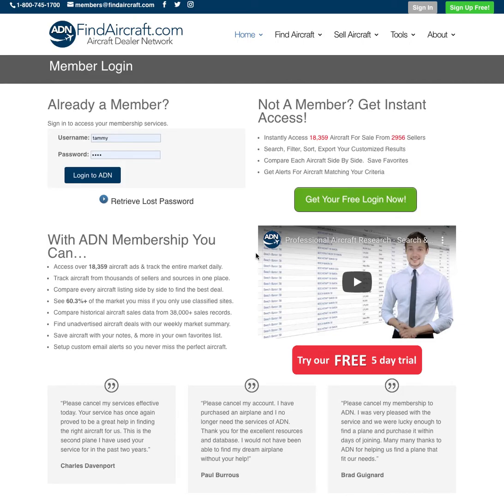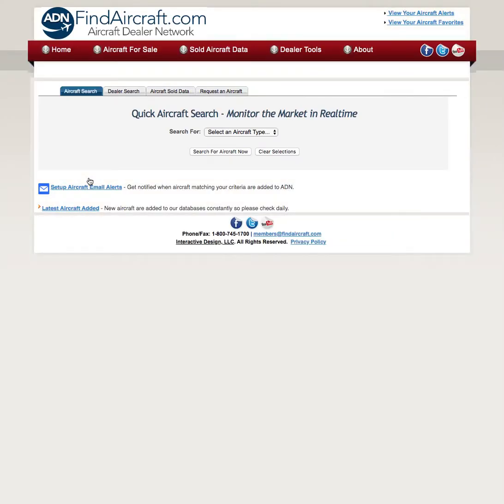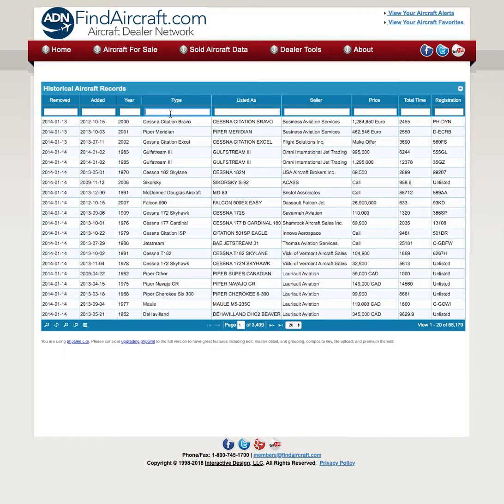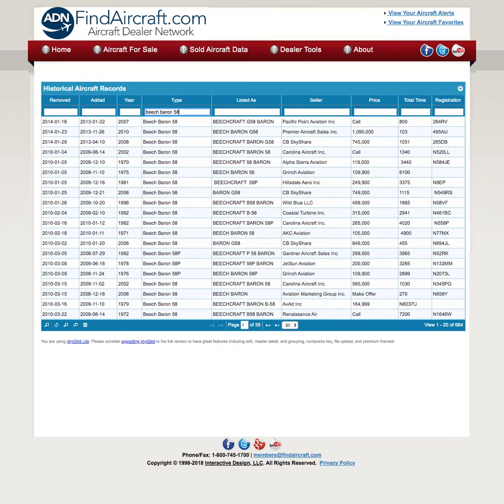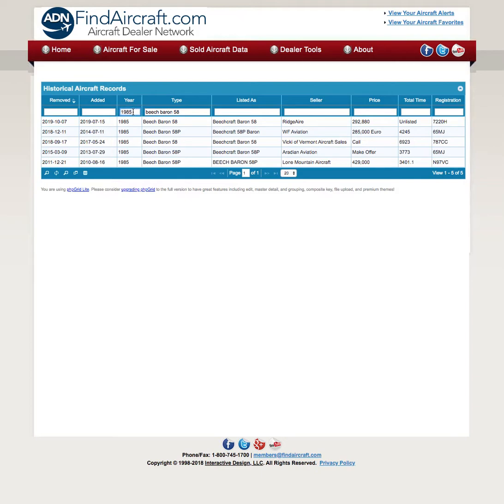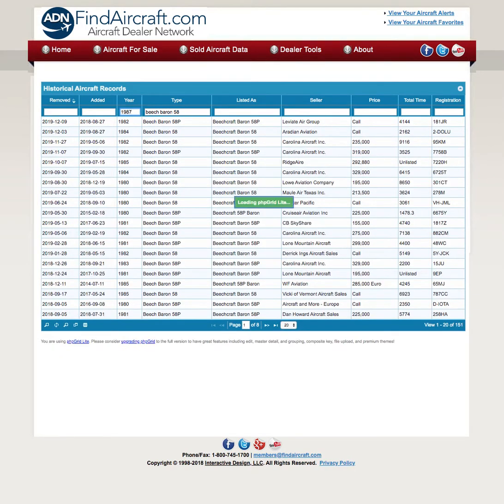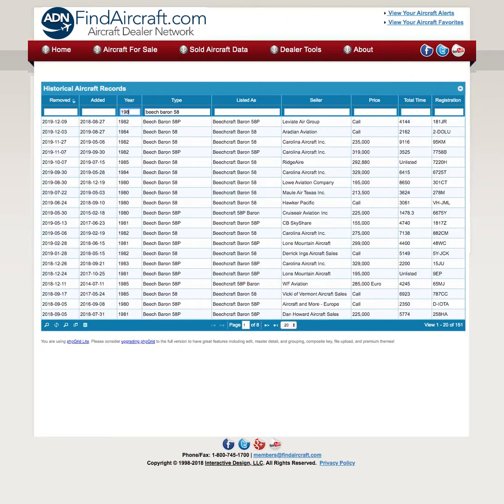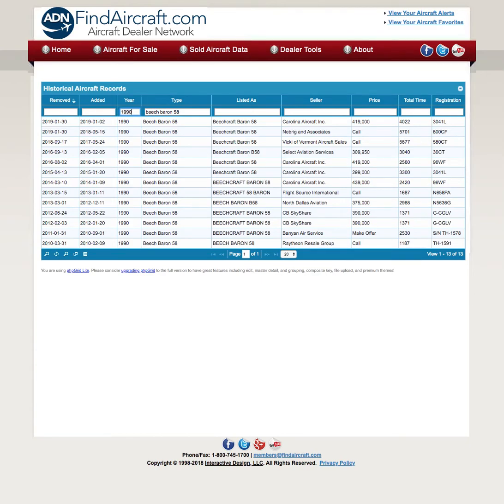Sold Aircraft Data Search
This is an instructional video on how to use the ADN - FindAircraft.com MEMBERS ONLY side of the website.

Instructions on using the 'Sold Aircraft' data to research sales information on particular makes and models.